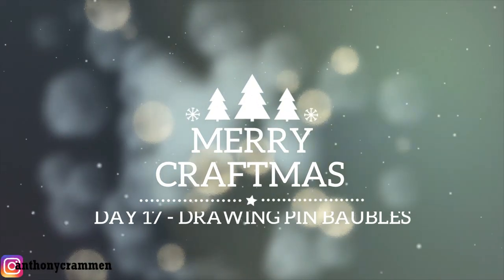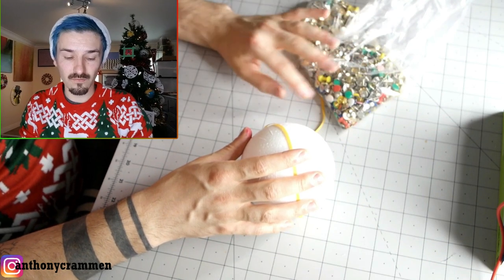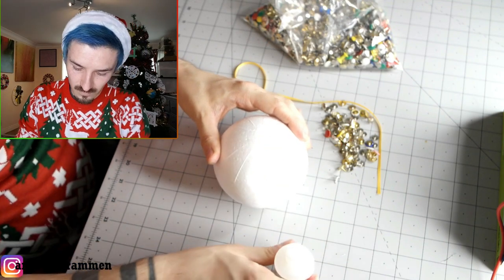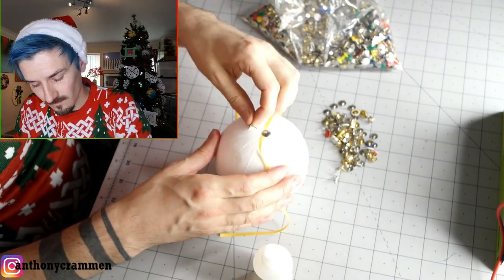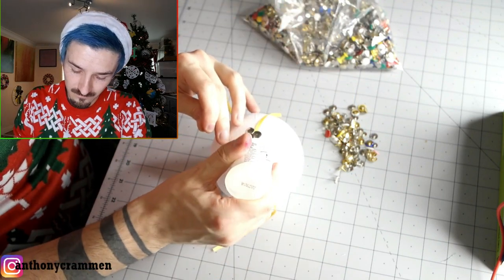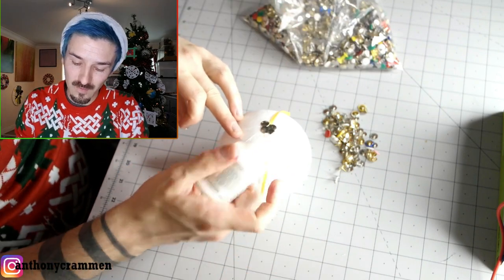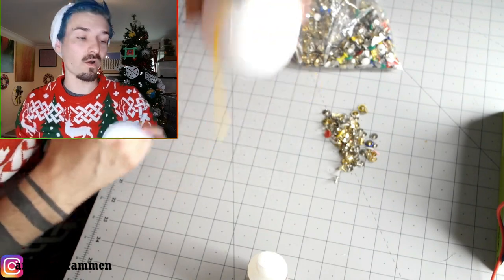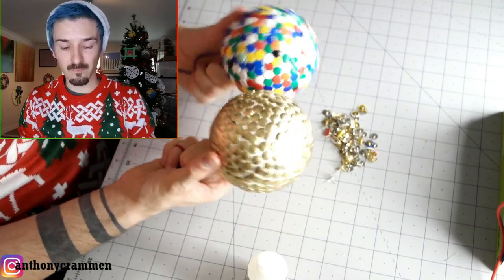Unusual Christmas Baubles With Drawing Pins | Craftmas Day 17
In today's episode of Craftmas I show you how to make some unusual Christmas baubles with drawing pins. I love these unusual Christmas baubles, I think the use of unconventional materials like drawing pins to Christmas decorations is a great idea this Craftmas. You can also be really experimental with these Christmas drawing pin baubles, use different shapes and sizes, colours, patterns and shapes! They can be a little bit repetitive to make but I think the time and effort is worth it. I think these unusual Christmas baubles will be a great addition to anyone's Christmas tree. Will you be giving these drawing pin baubles a go this Christmas?